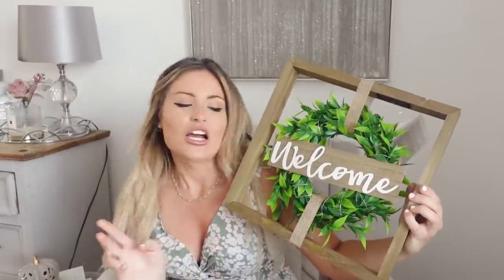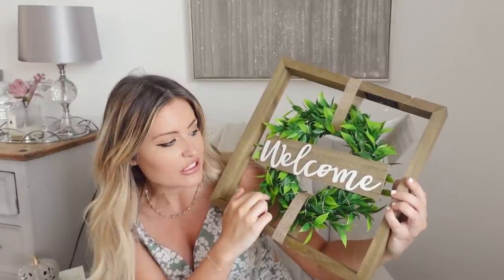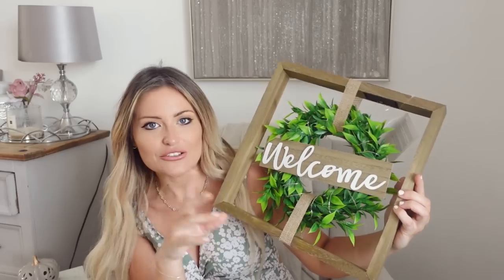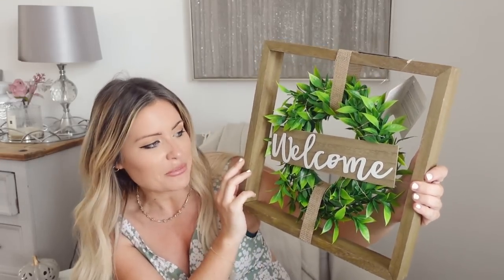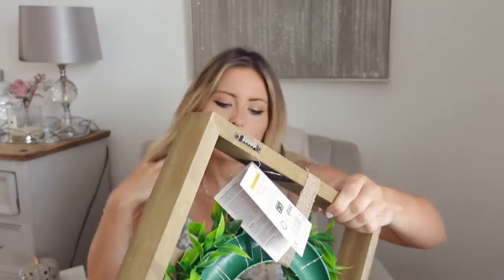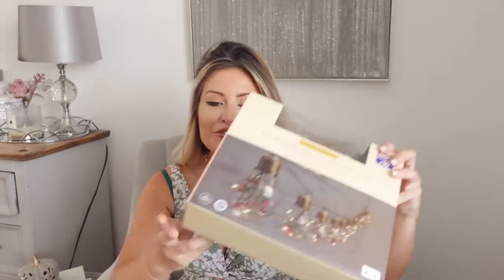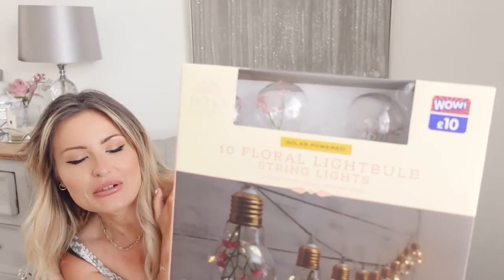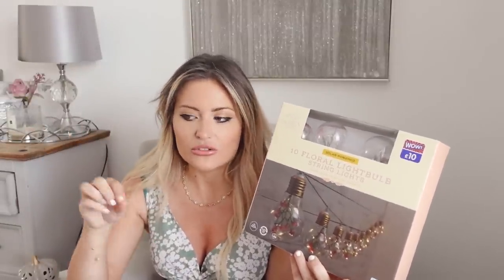B&M HAUL - NEW IN JUNE 2023 - Garden, homeware & snacks